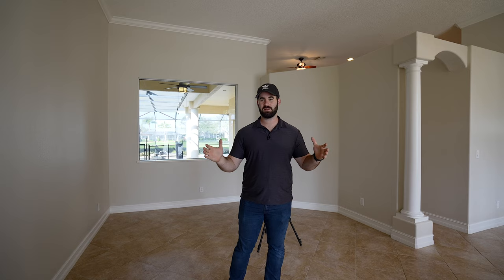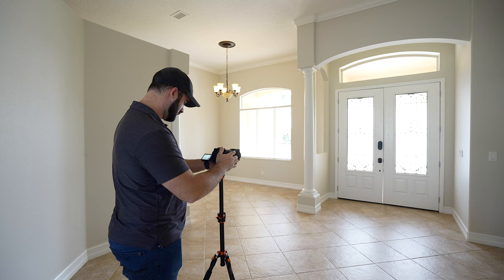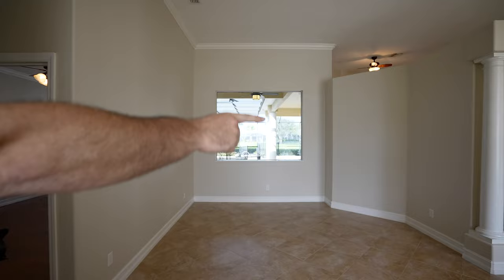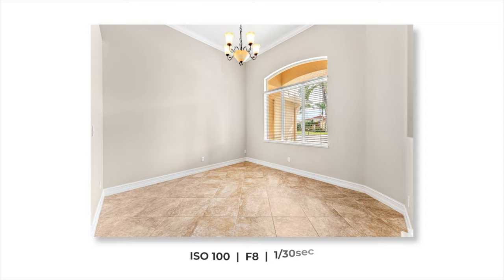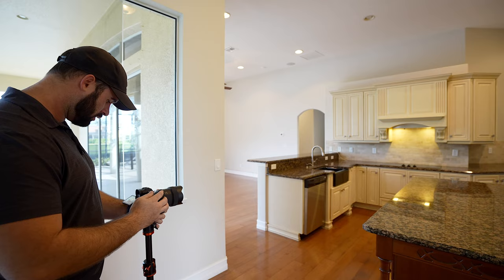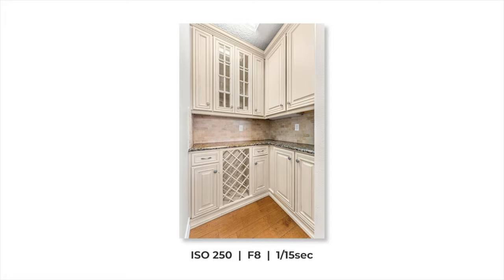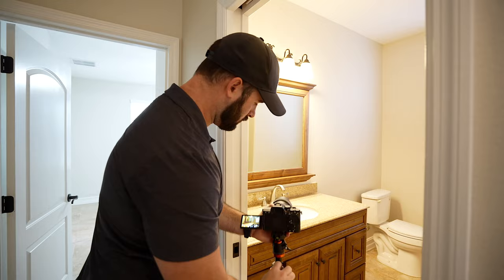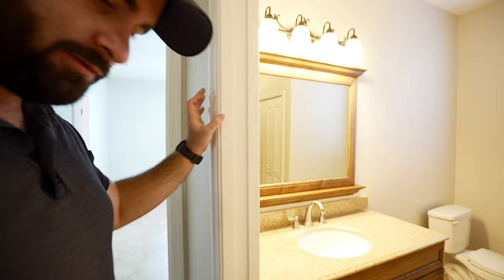FOLLOW ME // Full Interior Real Estate Photography Shoot // FREE DOWNLOAD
This is a look behind the scenes of an entire interior shoot of a home. I go over all of the settings of each photo, white balance and the important angles to take. Enjoy!

Here is the free photos to download! Both Raw photos and Edited

If you want a jump start on your marketing, you can check out my real estate media marketing course

If you want to nominate me to speak at the Las Vegas Real Estate Photography Conference,

USE CODE "ALEX" to get 50% Off Your First Month

I try to help out as much as I can. Do not spam me.

Here is the list of equipment I currently use:
- Sony A7iv
- Sigma 14-24mm F2.8
- Rode Wireless Go II
- Manfrotto 502 Series
- DJI Mavic 3
- DJI Ronis RS2
- 128GB SD Memory Card
- 128GB Micro SD Memory Card

Thank you for Supporting the channel! This description does contain affiliate links. If you use these links to buy something I may earn a commission. Thanks!